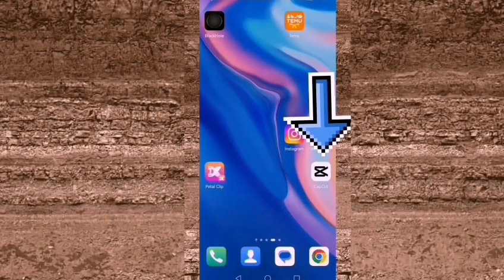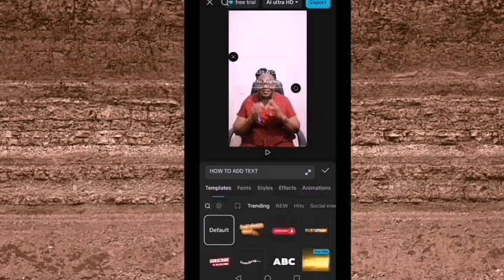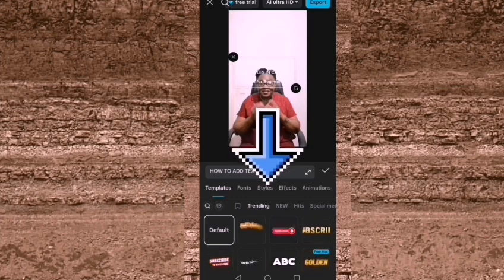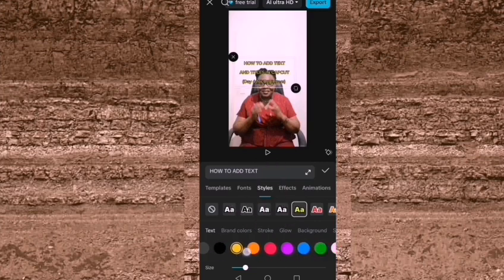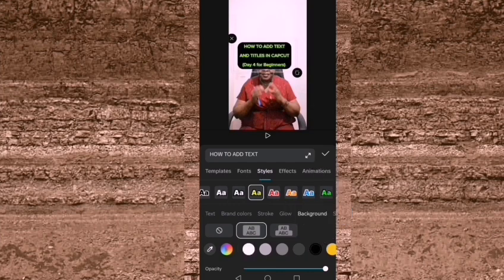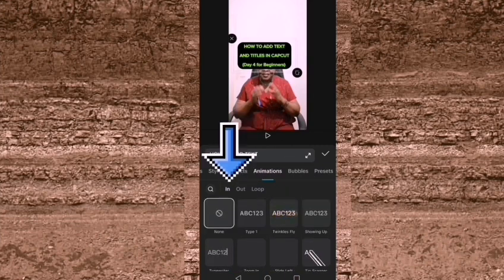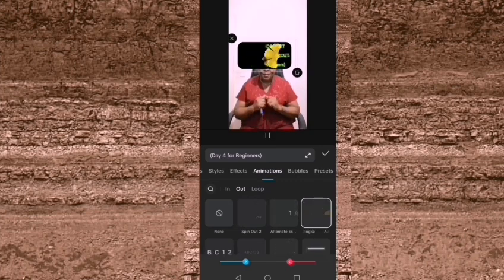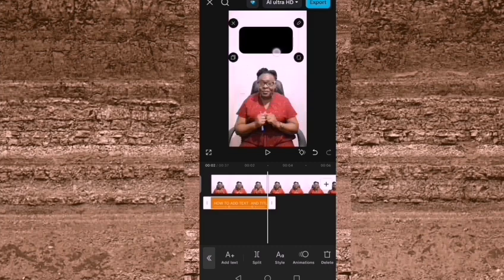HOW TO ADD TEXT AND TITLES TO YOUR VIDEO IN CAPCUTDay 4 for Beginners